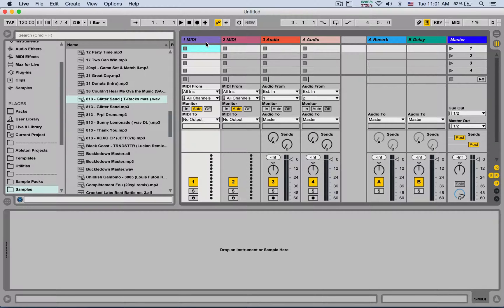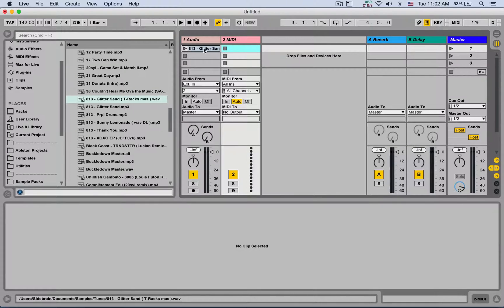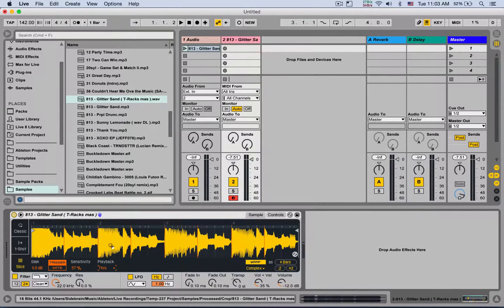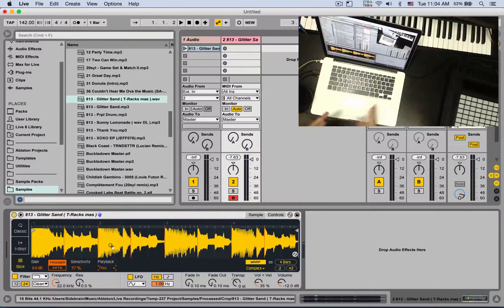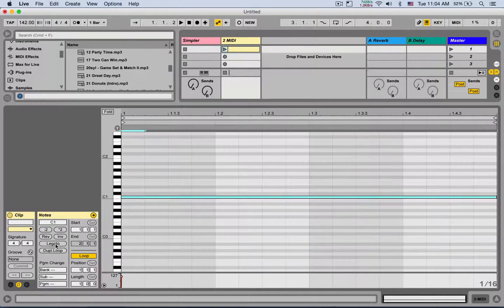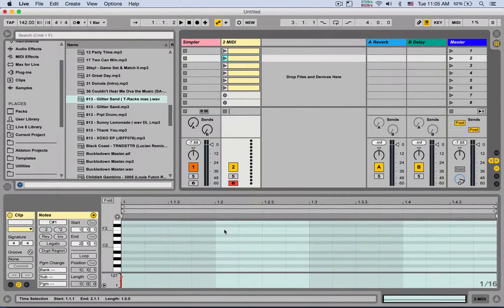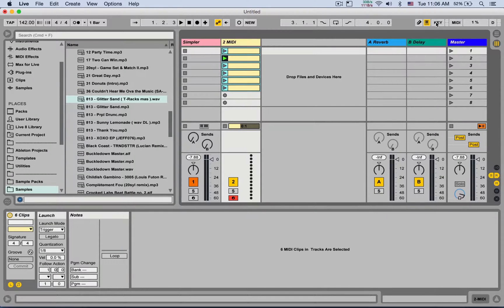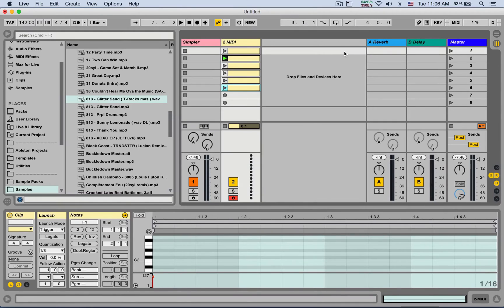Real Time MIDI Quantization Using Clips | Student Questions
Self-Pace Music Production Programs from anywhere in the world
How to quantize MIDI in real time without using Max for Live in Ableton.